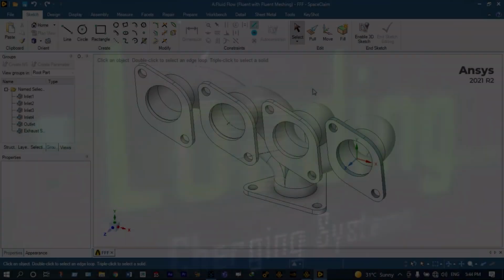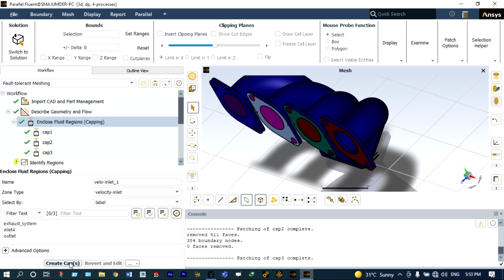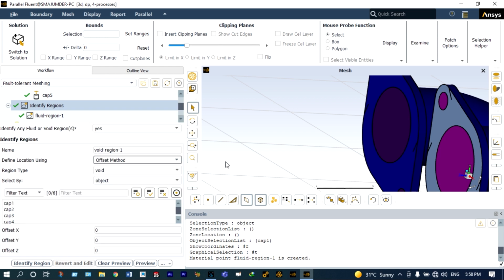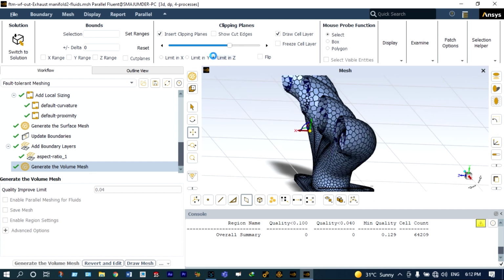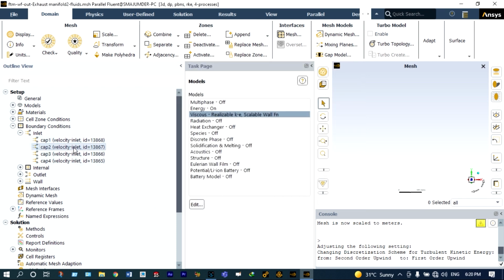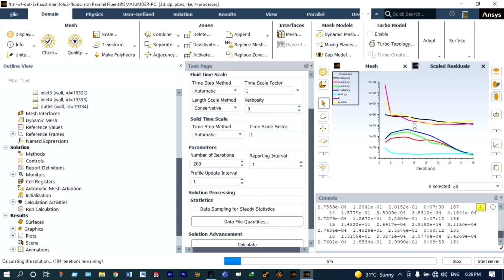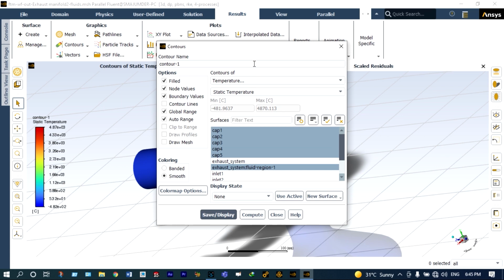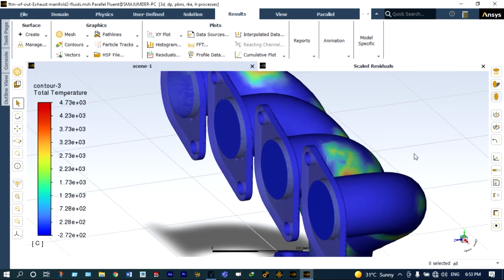CFD Exhaust Manifold | Best Exhaust Manifold Simulation Tutorial | ANSYS Fluent